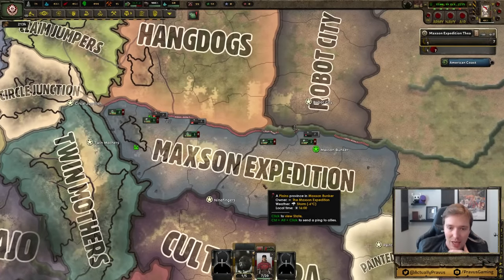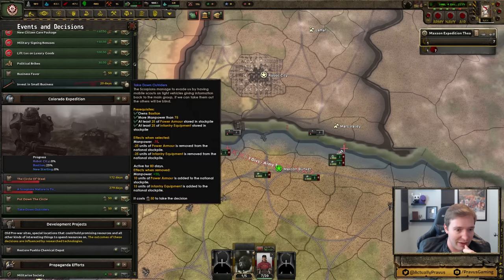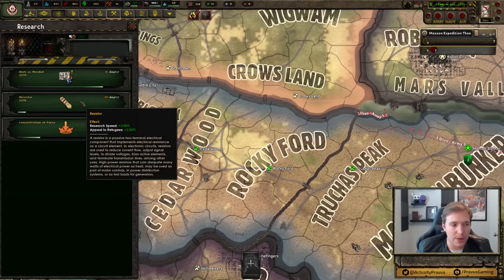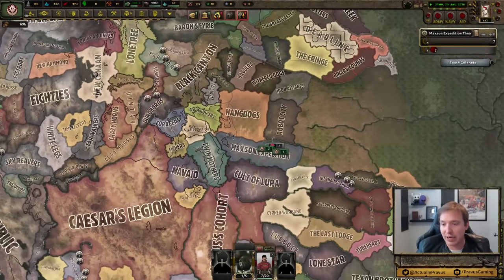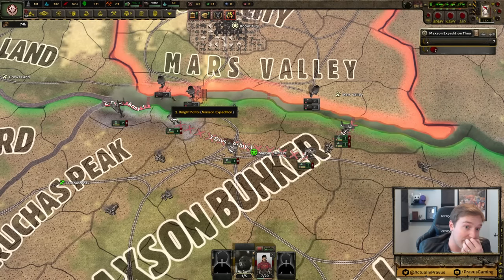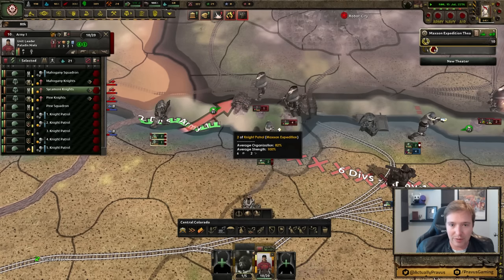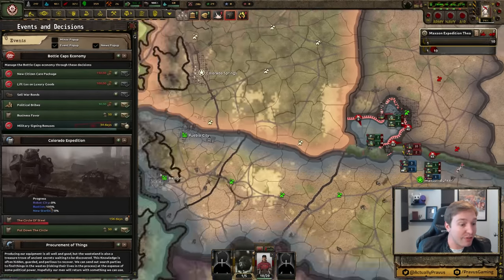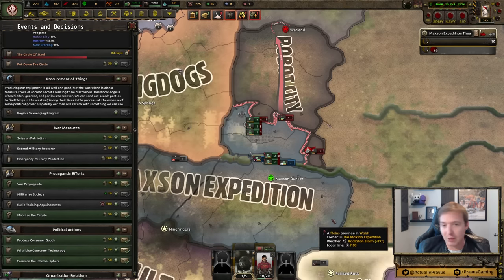HoI4: Old World Blues - The Maxson Expedition (Part 2)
The Maxson Expedition was meant to be a glorious campaign to the East, investigating the mutant threat and securing technology for the Brotherhood of Steel. Instead, they met with defeat, overwhelmed by the sheer ferocity of the natives. Battered, broken, and suffering from a mysterious madness, they turn their hopes to Andrea Brixley as their Paladin Commander. Can she reorganize this band of Brothers and deliver them to salvation?

Art credit:

Thumbnail partially derived from artwork developed by Eddy-Shinjuku on DeviantArt, published Oct 26, 2015.